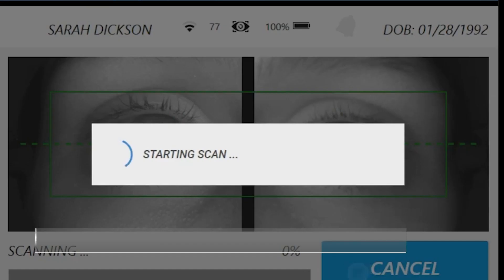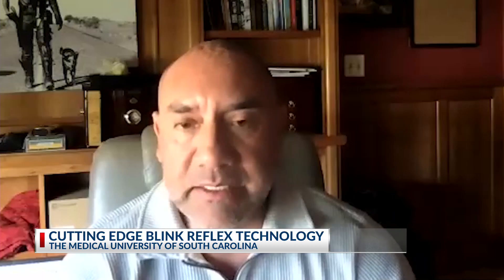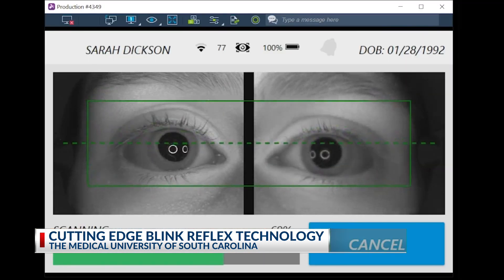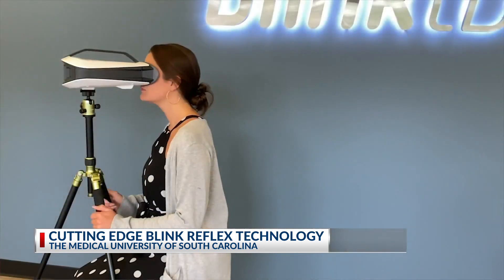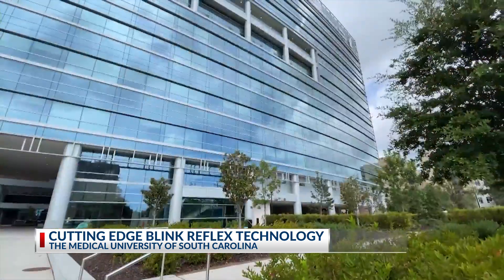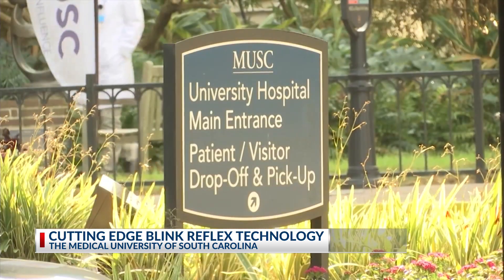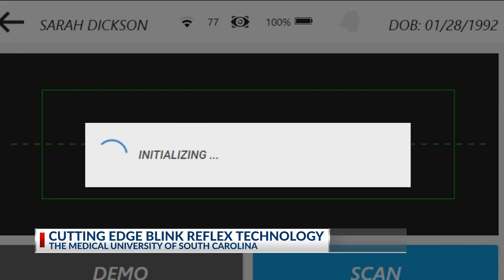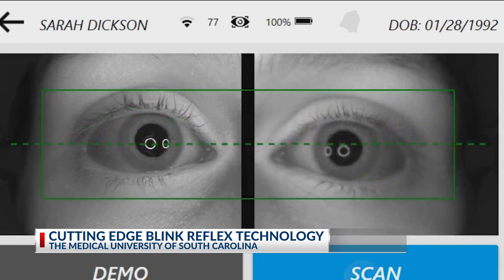MUSC introduces blink reflex technology